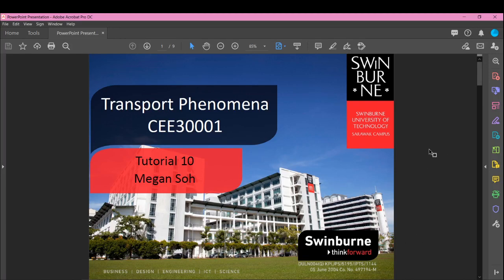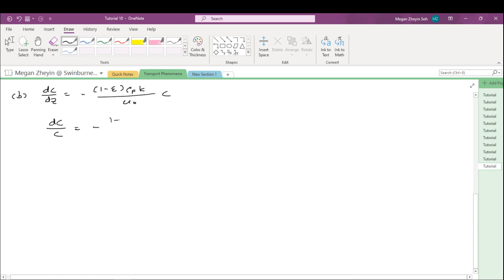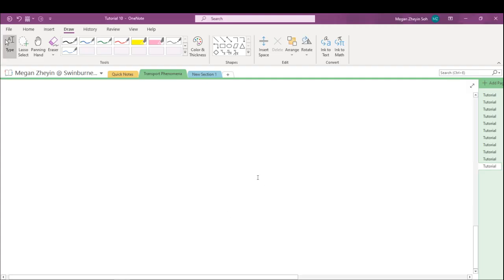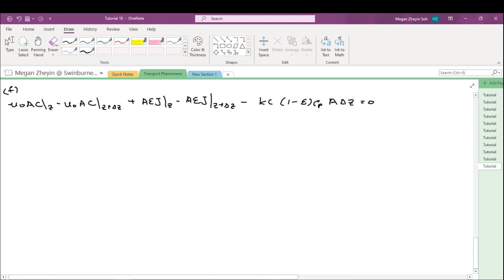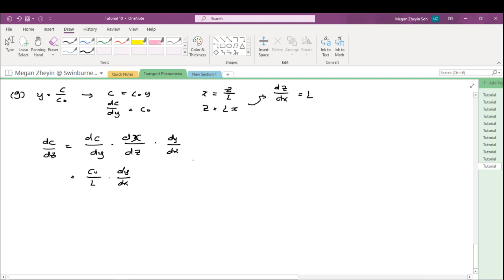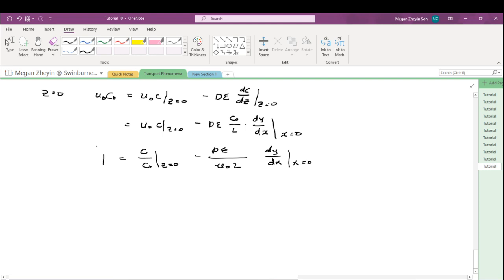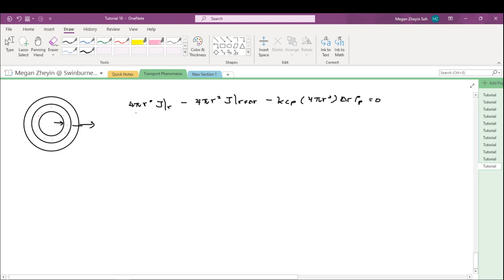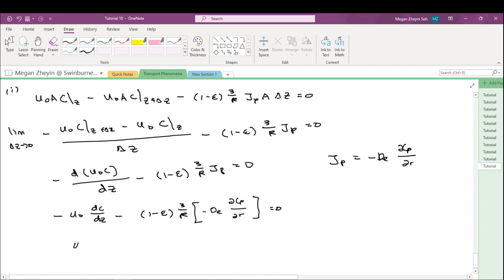Transport Phenomena Tut 10